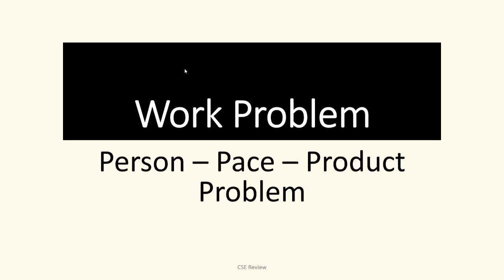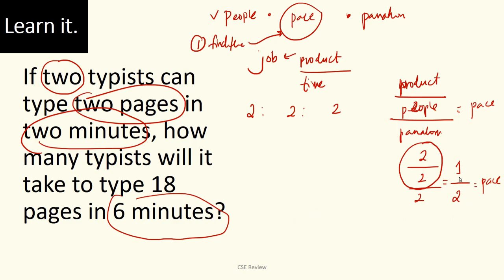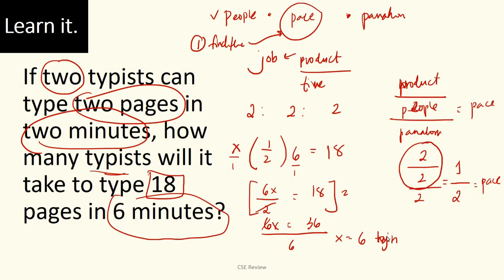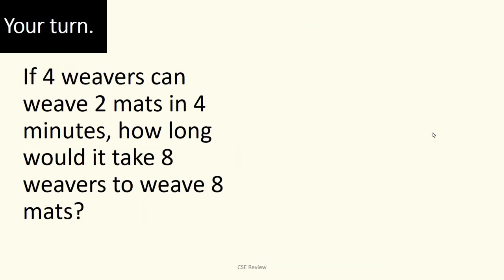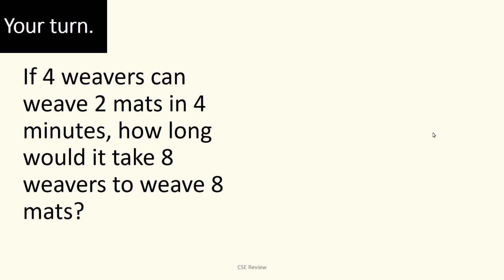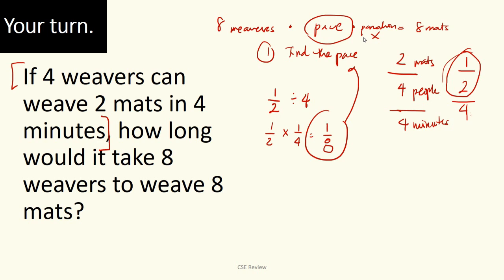Work Ratio Problem: Person-Pace-Product - Civil Service Review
This type of question keeps popping up in aptitude tests. Here's the quickest way to solve it.

Happy learning!